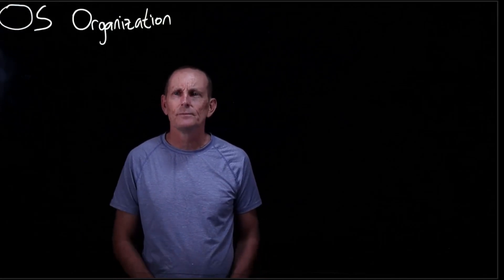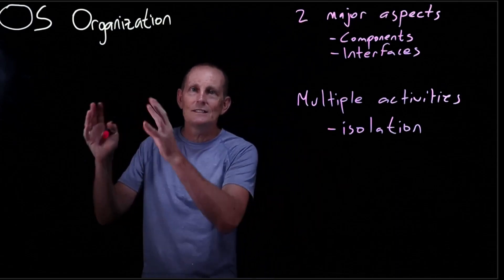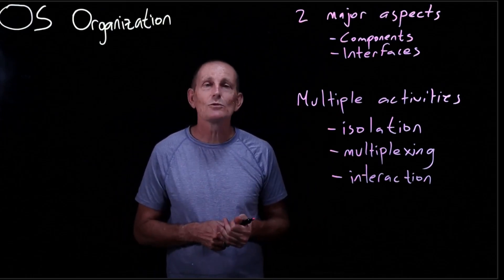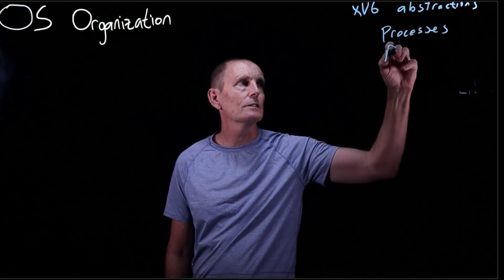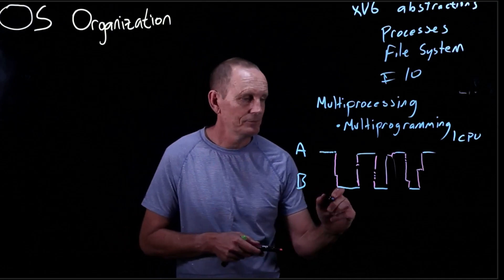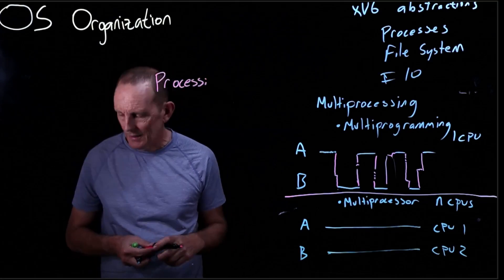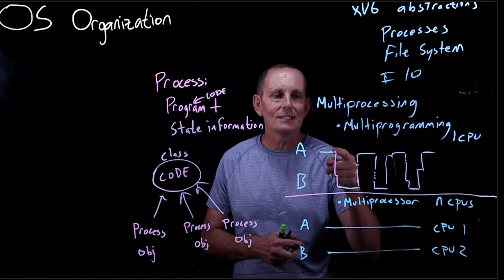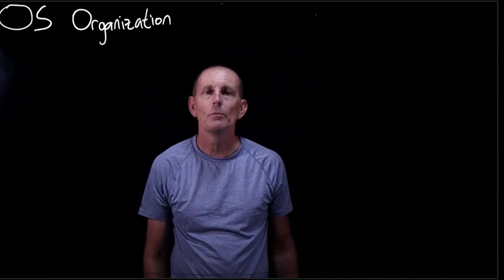CS 134 OS—4.2 OS Organization